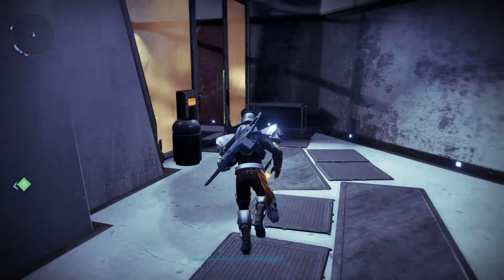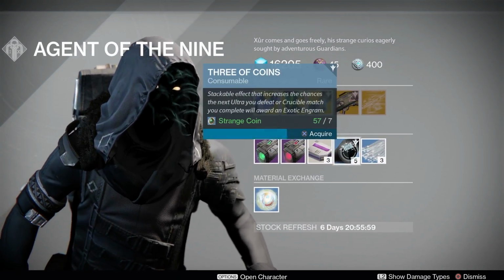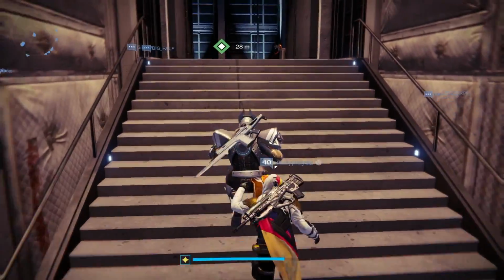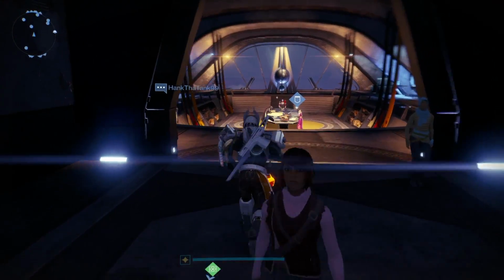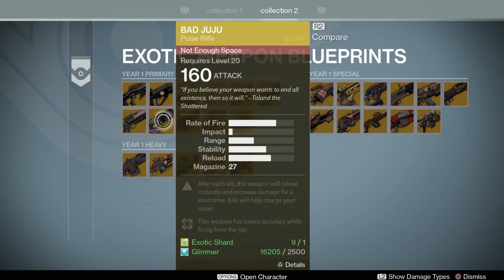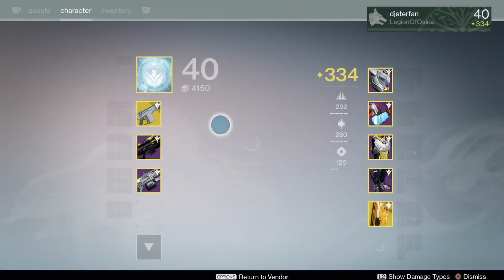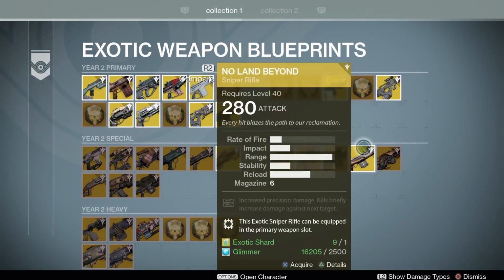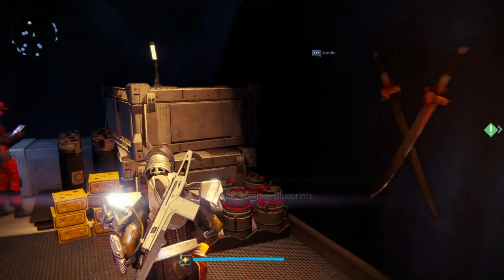Destiny - Get LAST WORD, THORN, Mida-Multi Tool, & HAWKMOON IN YEAR 2 (Destiny Tips & Tricks)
Hey Guys Xurs inventory actually isn't shit this week, and heres why.